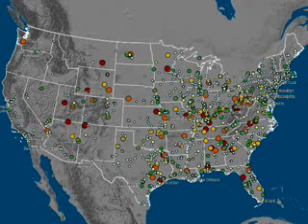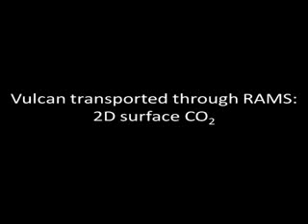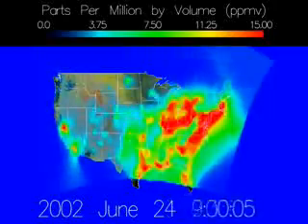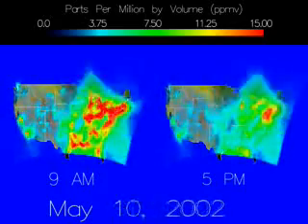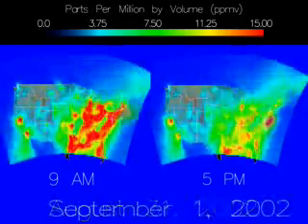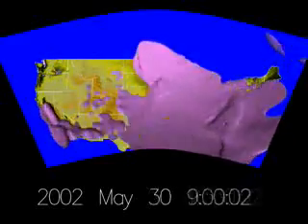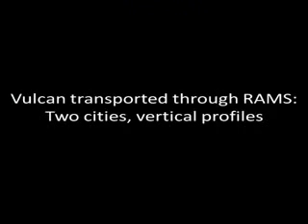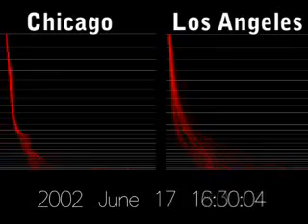CO2 maps zoom in on greenhouse gas s.flv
Great insight about greenhouse effect and how it is causing global warming